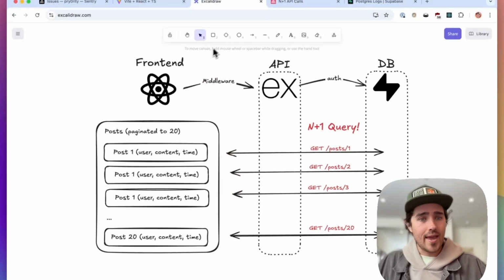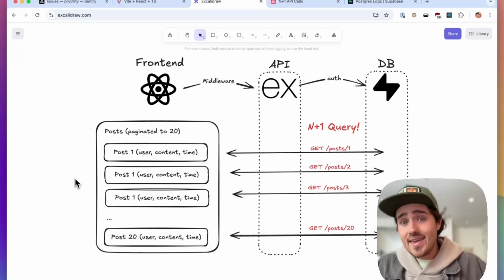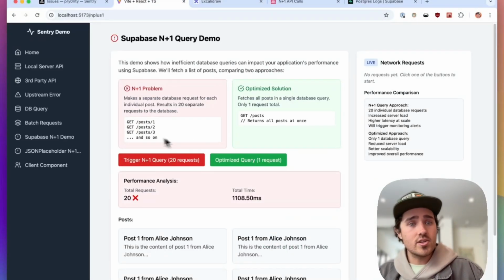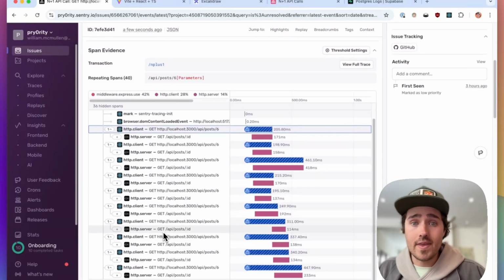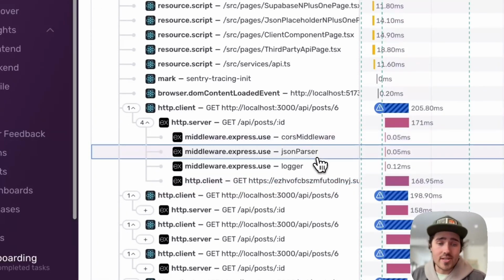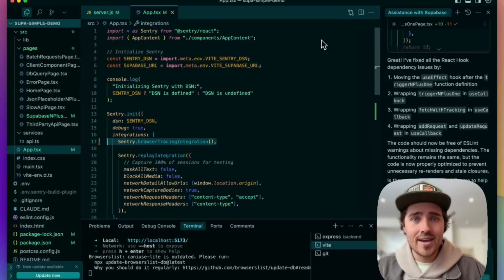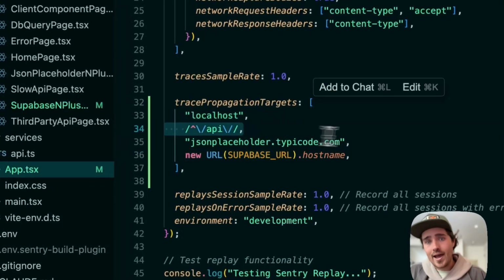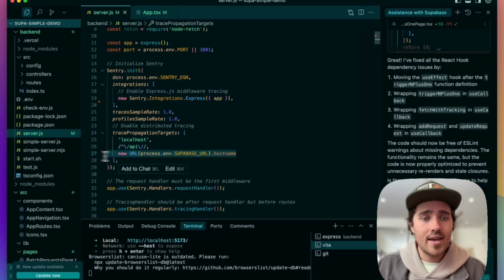Troubleshooting N+1 Errors with Tracing